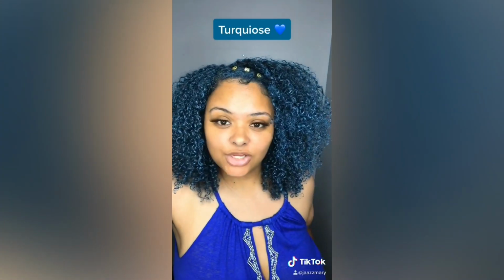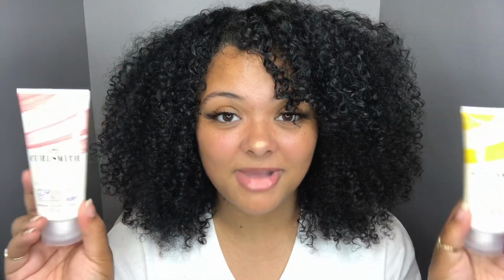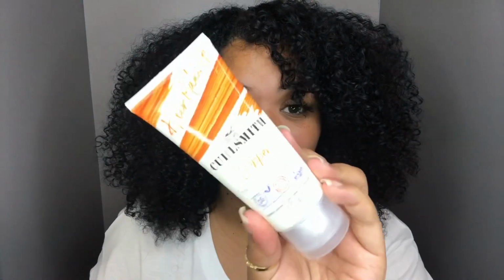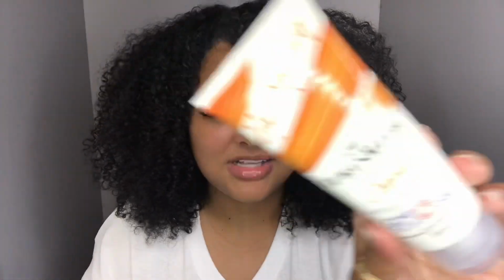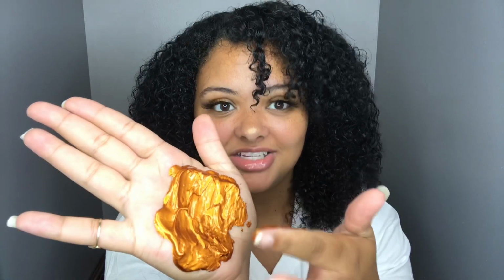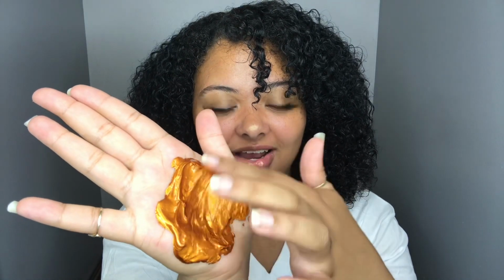I COLORED MY HAIR! Black to Copper IN ONE DAY! (No Damage) Using CurlSmith NEW Hair Make Up!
THIS IS HONESTLY TOO GOOD TO BE TRUE! I always get tired of my black hair and this is perfecttttt for a quick switch up WITH NO COLOR DAMAGE! 👏🏾

If you would like to try these out check out or visit your local Ulta Beauty!

Do you guys want to see the gold or rose gold next? 👀

Have you tried any of Curlsmith’s hair products before??